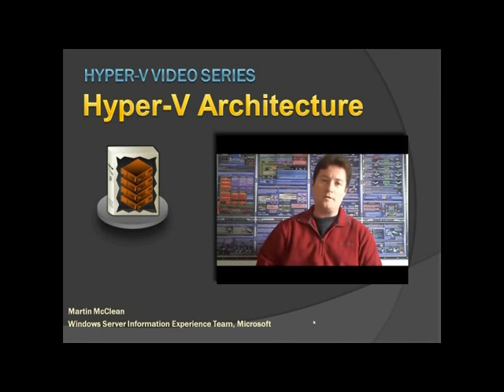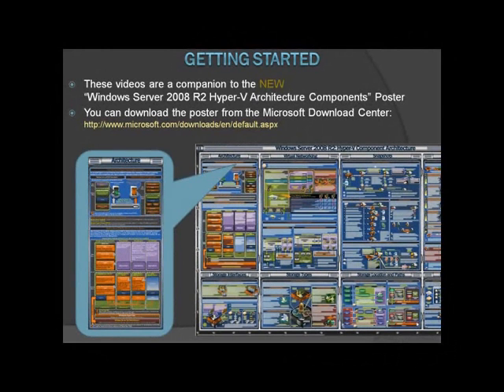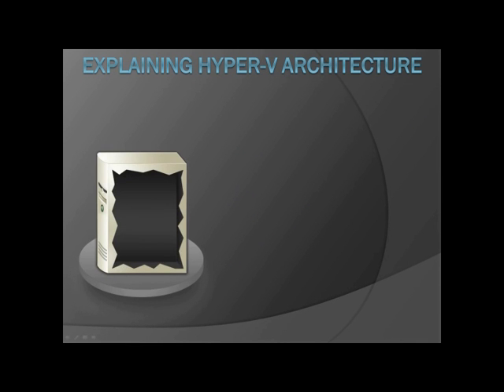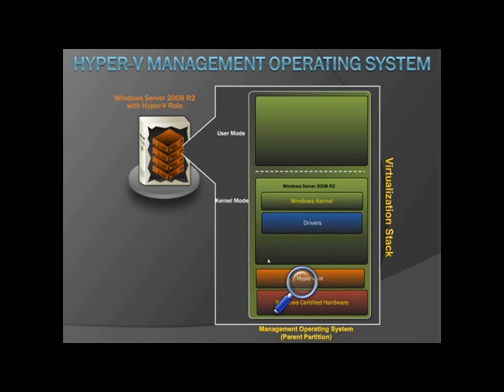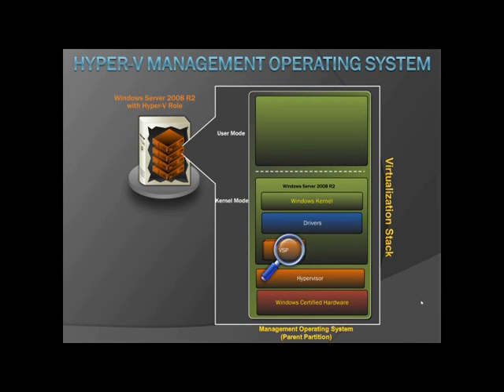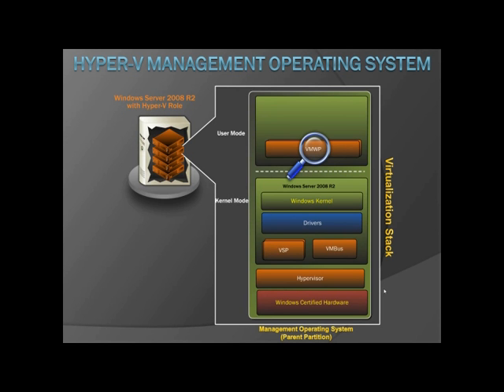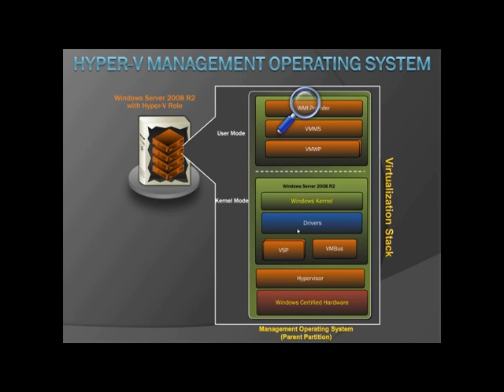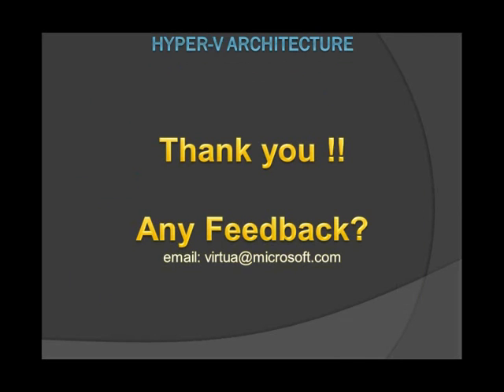Hyper-V Architecture.wmv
This video describe Microsoft Hyper-V architecture. It is a companion to the Windows Server 2008 R2 Component Architecture Posters available from the Microsoft Download Center or "theposterguy" blog on TechNet